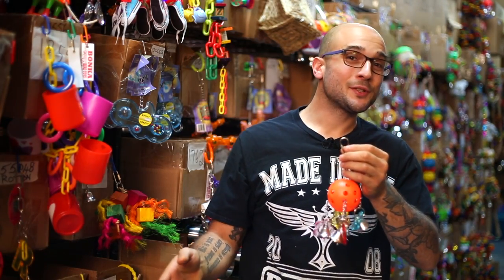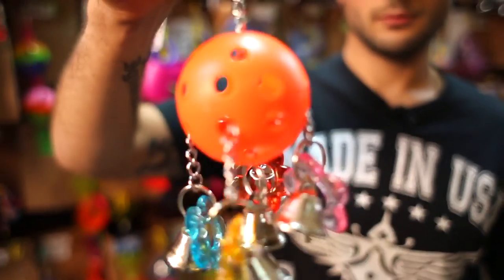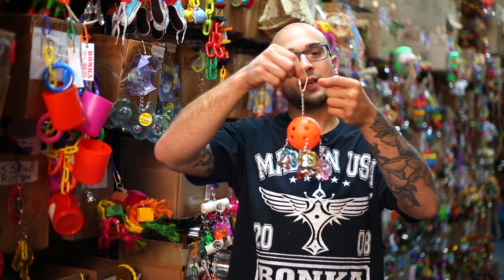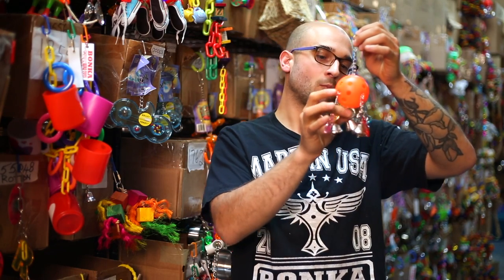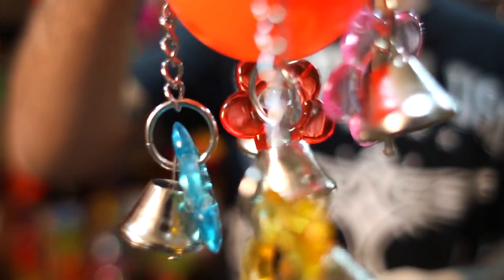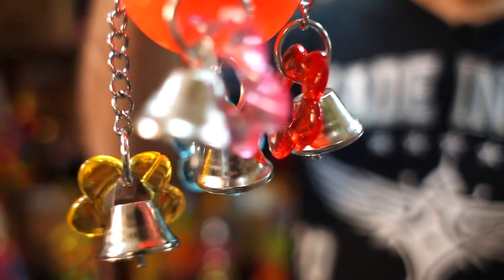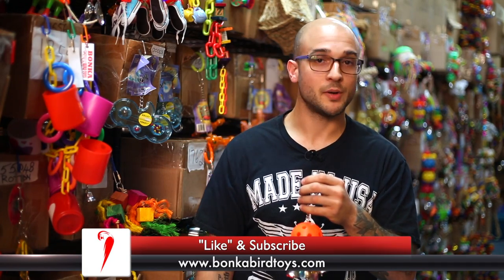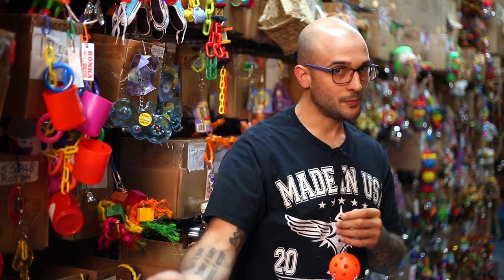1937 Bell Pull Bonka Bird Toys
The 1937 Bellpull from Bonka Bird Toys is a ridiculously entertaining good time for your small to medium sized feathered friend! The bright colors and beak focused textures stand out in any cage, accenting the surroundings. The top of the 1937 has a quick link connector making hanging it simple. A metal chain hangs down from the connector, runs through the center of the toy and ends with a small metal ring on the bottom. This metal ring has a stainless steel bell attached. Strung through the ball there are two more chains that have stainless steel bells and plastic rings hanging from either side. When your pet pulls on one of these bells or rings the other side will slide up creating lots of exciting noises and movement. The center ball can be filled with shreddy and foraging material too! The 1937 Bellpull measure about (3) inches wide and (9) inches tall. It weighs about (2) ounces and is 100% bird safe.

The chain pulling effect will keep your bird entertained.
Brightly colored charms.
Plastic easy to clean.
Quick link for easy cage connection.